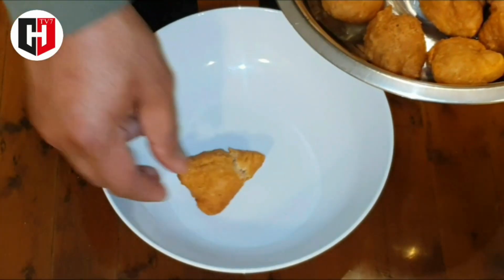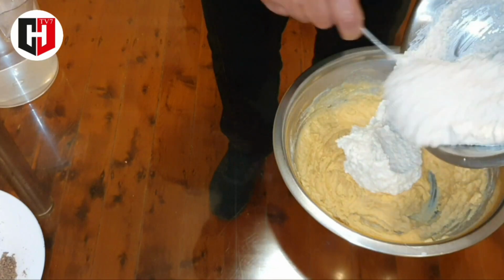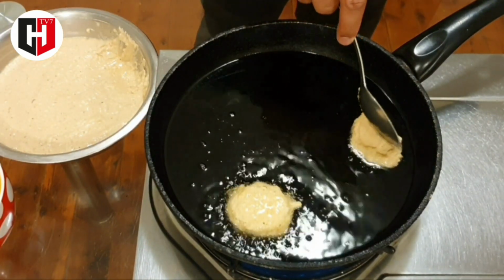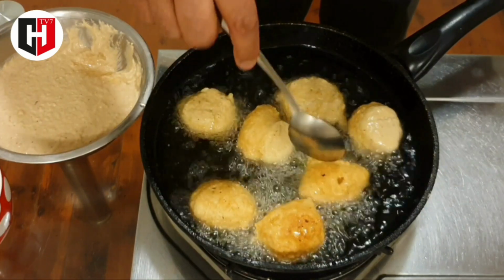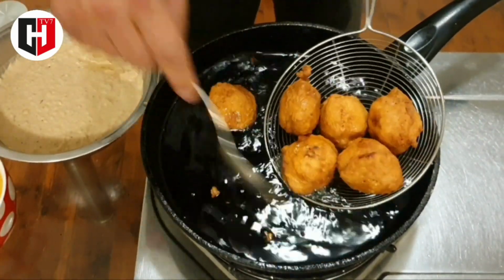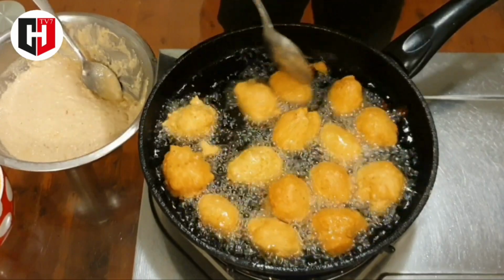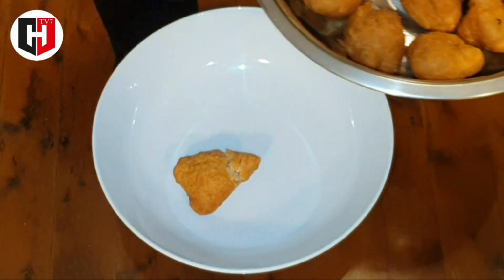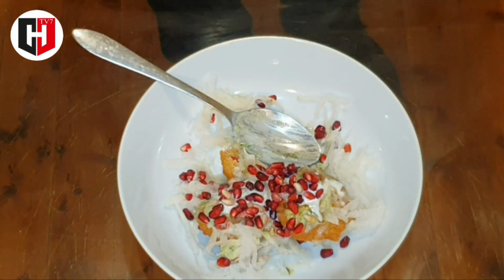Laddu Peethi Recipe | Famous Lahori Street Food | Daal Bhajiya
HTV7

HTV7 facebook Page.

Thanks.